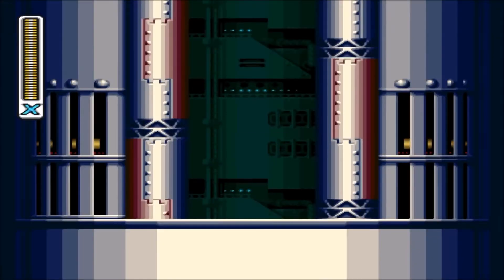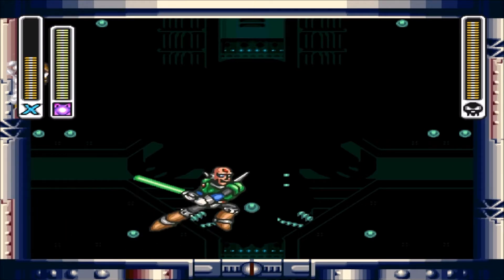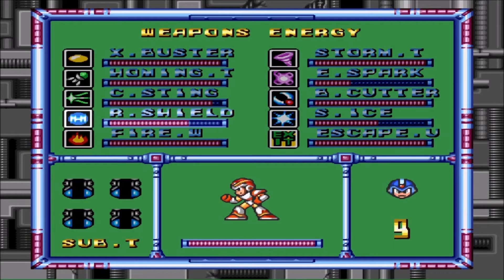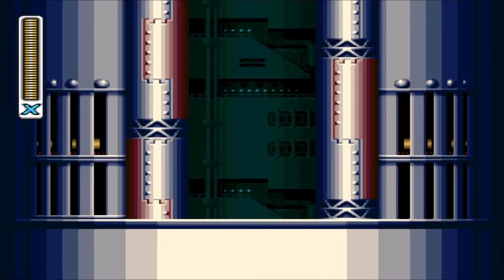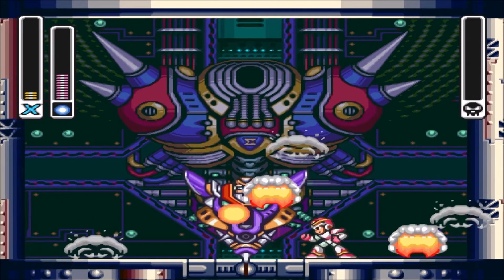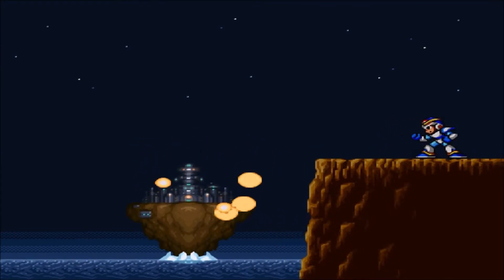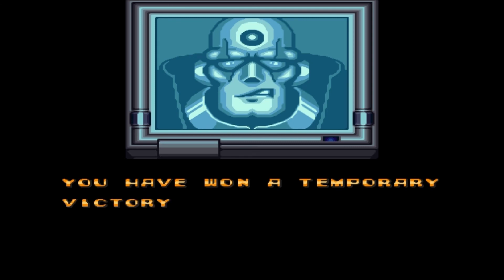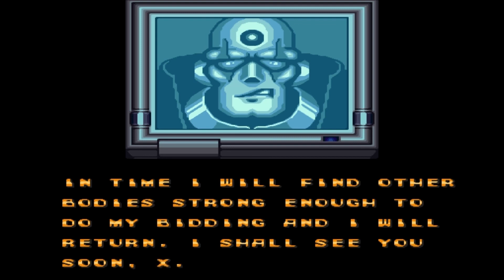Let's Play Mega Man X (By; MrESPNozaX) FINALE: Sigma and his Doggy (SNES)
The time has come to put an end to Sigma's evil ways